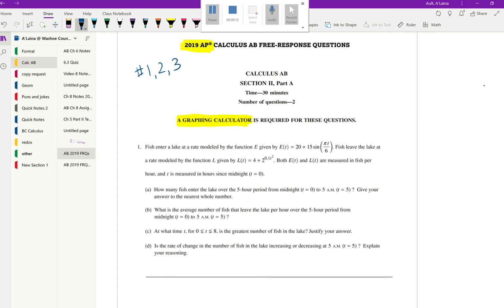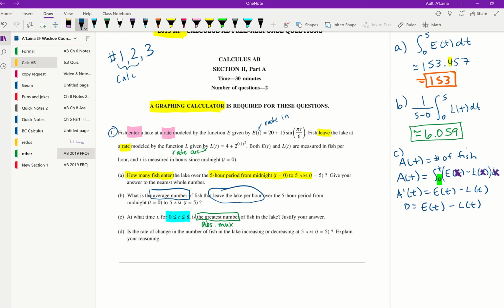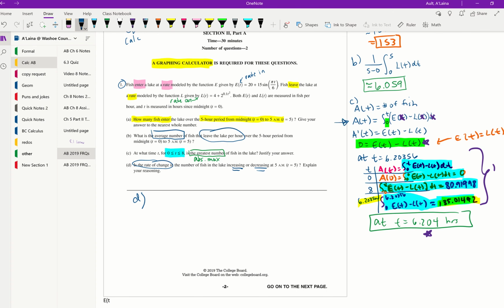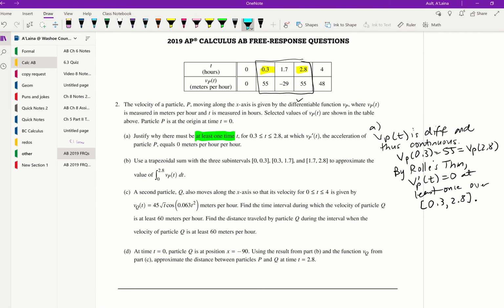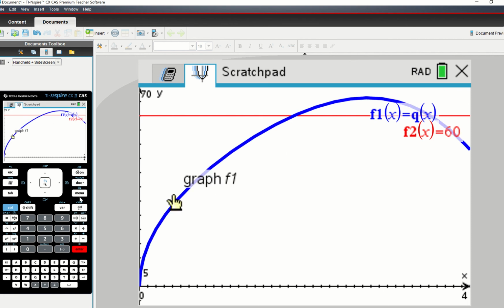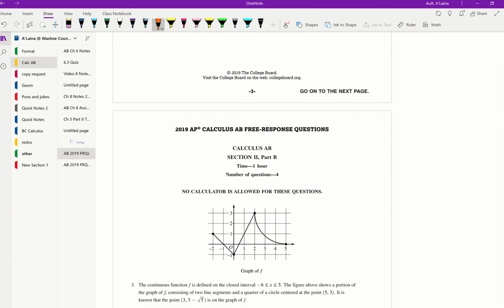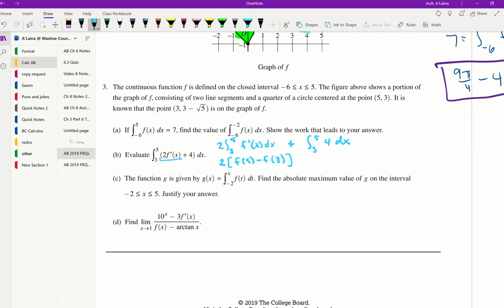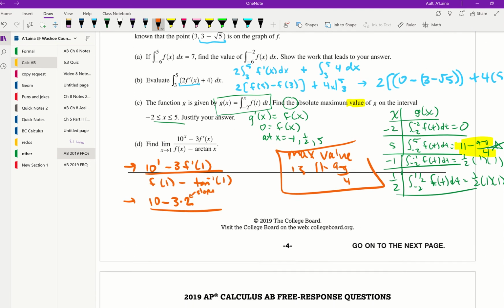AB 2019 FRQ solutions 1 3